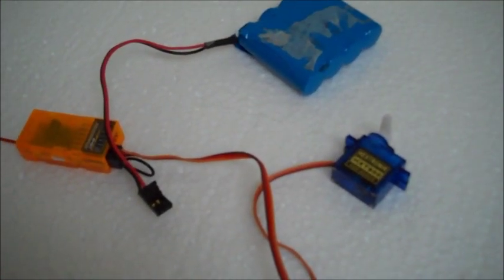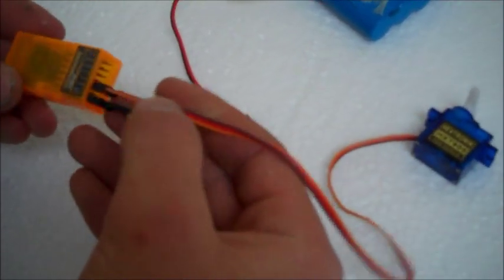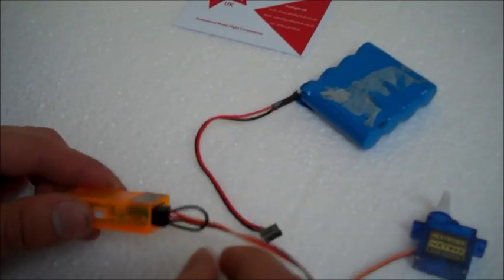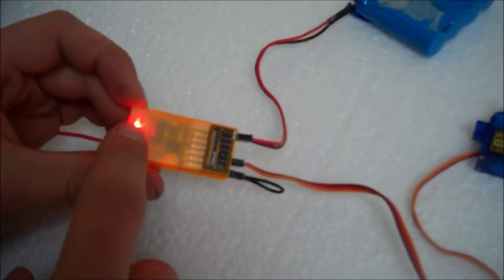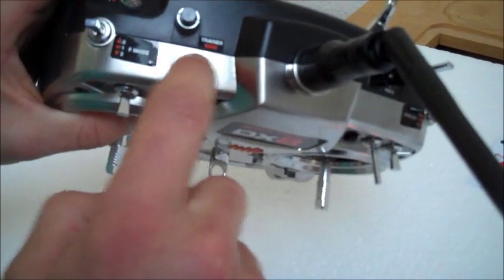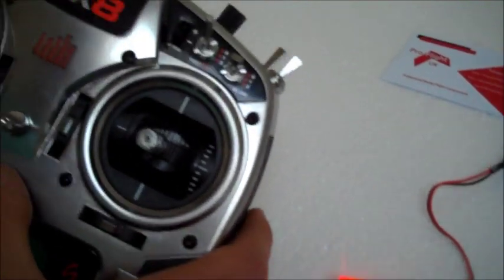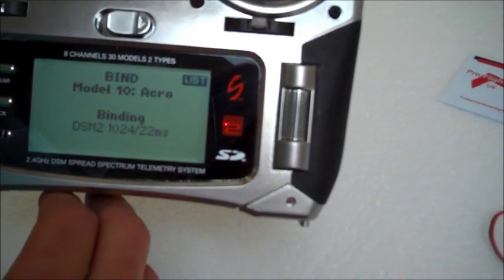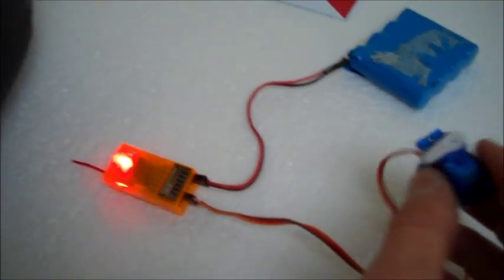Orange Spektrum DSM2 Receiver Binding Process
In the video i will show you how to bind the orange spektrum receiver.